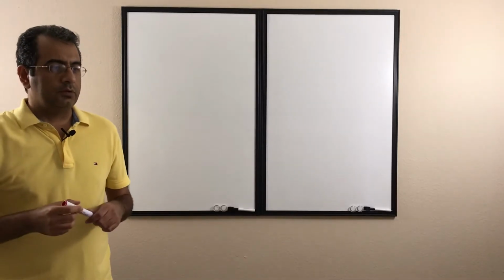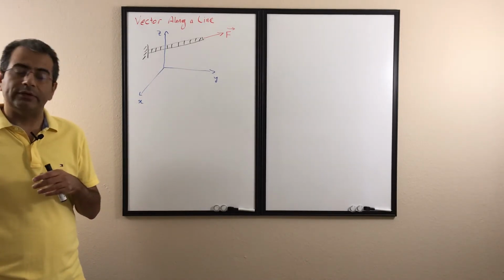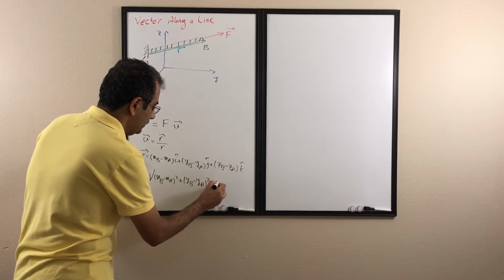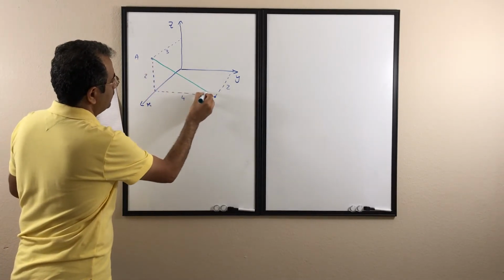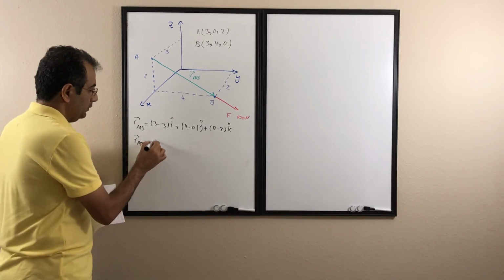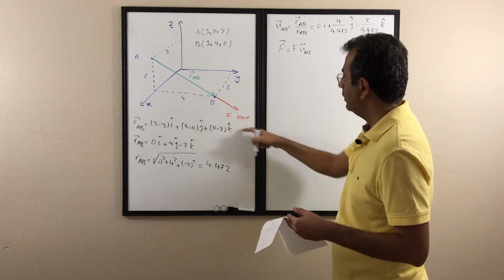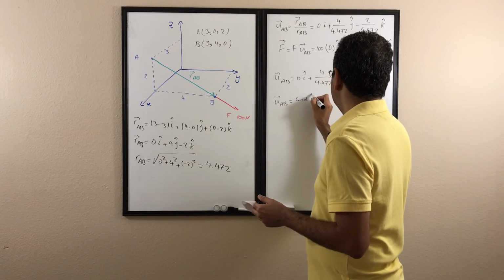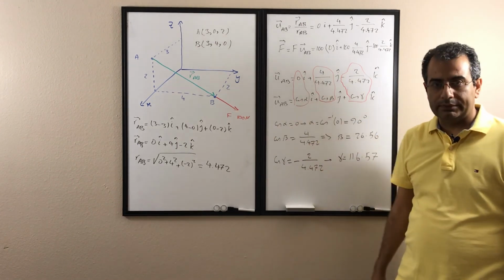06: Vector Along a Line (Engineering Statics)